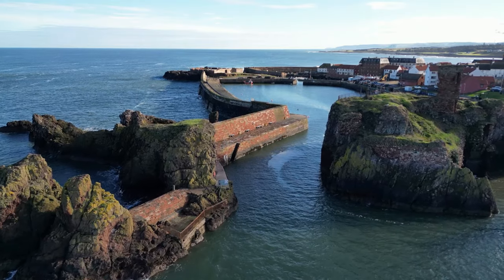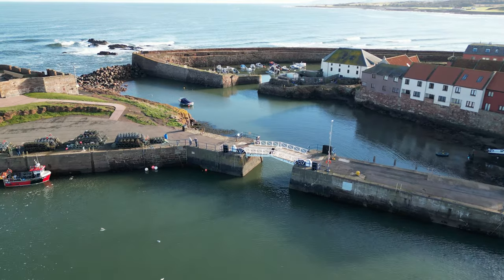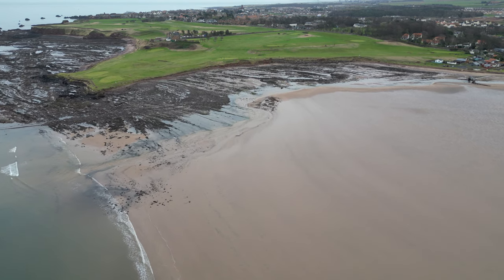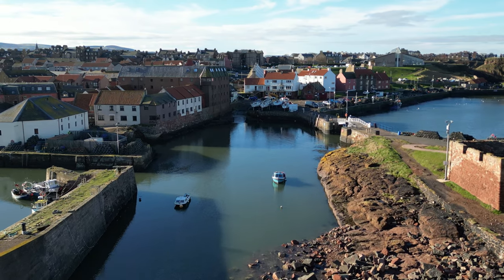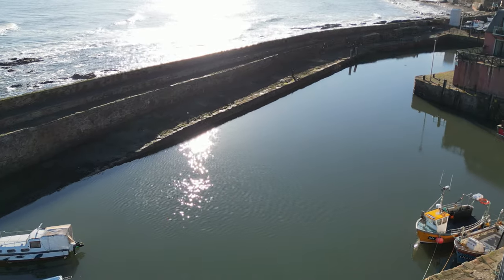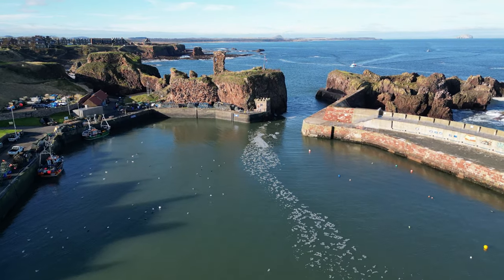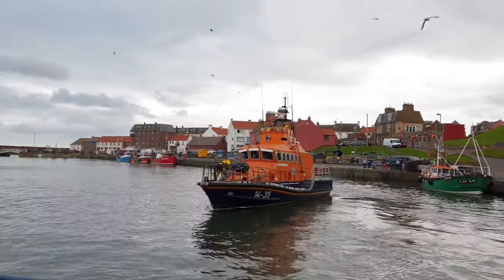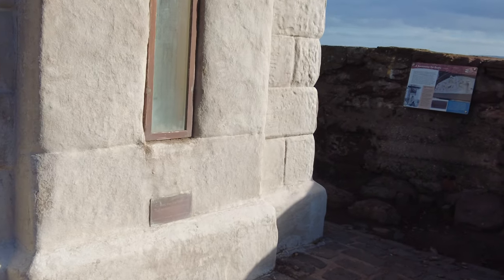Dunbar Harbour in East Lothian, Scotland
Today’s preview is looking at the history behind Dunbar Harbour which was built in 1574.  It was needed because of the increasing number of small boats engaged in the herring fishing trade.  It accommodated local and visiting herring boats and a customs house with a customs and excise officer to prevent smuggling.